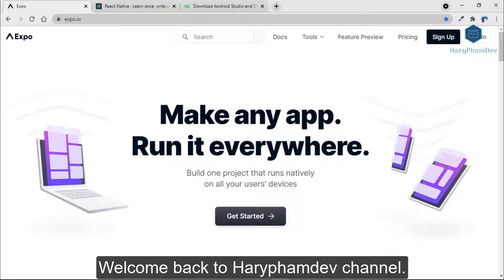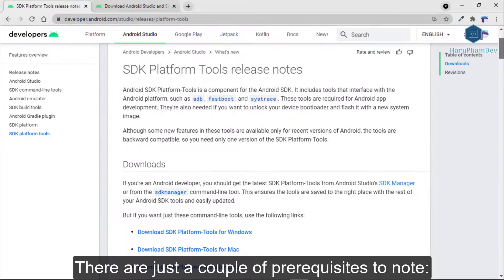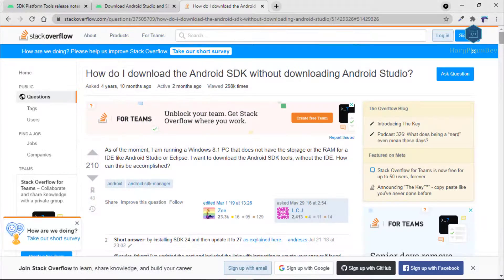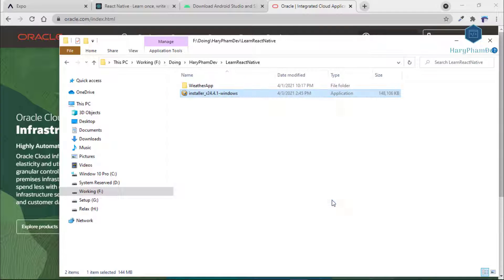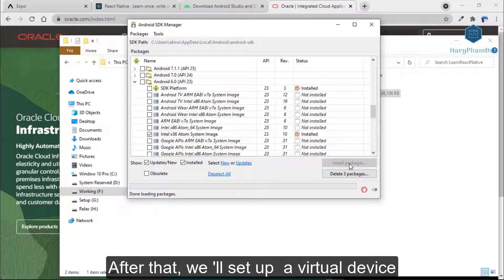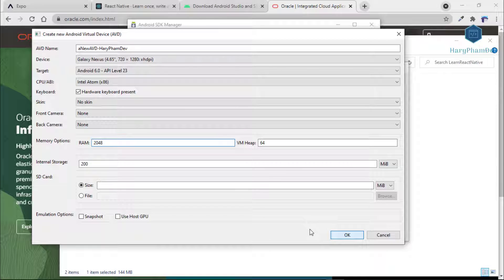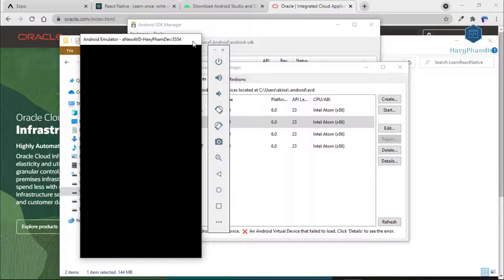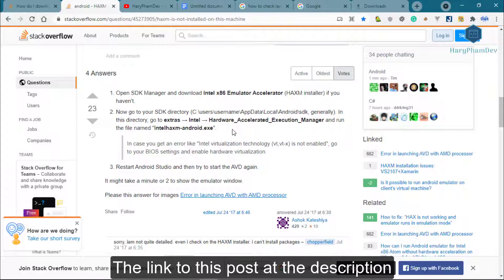How To Install Android Emulator Without Installing Android Studio - Install only Android SDK and AVD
How to install and launch an Android emulator without installing Android Studio itself? Normally, you need to install Android Studio, in order to make an Android Emulator running, but with a low RAM computer/laptop or a React Native developer, installing Android Studio isn't necessary.

If you are trying to develop to Android, you probably will end up installing the Android Studio to get the Android SDK and the AVD Emulator working properly.

But if you are using another code editor, like Sublime Text or VSCode, installing the Android Studio will just mess up with your setup and consume your precious RAM for no good reason.

I had a hard time figuring out how to properly do this setup due to the lack of documentation about it, so I hope this video helps you. 🙂

This video will guide you step by step to install an Android Emulator (without download/install Android Studio)

✨Link back-up (for Windows - the version I used in this video)

✔ Fix the error 'HAXM is not installed on this machine' when running an AVD